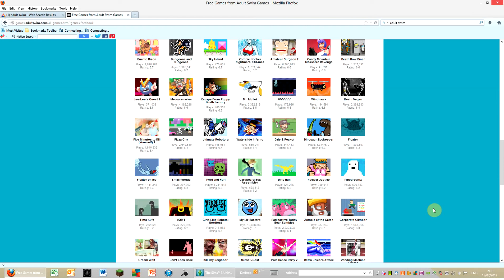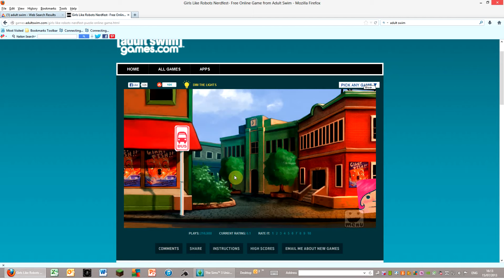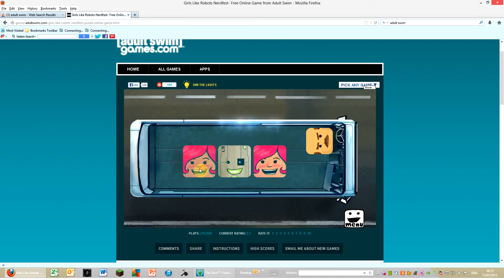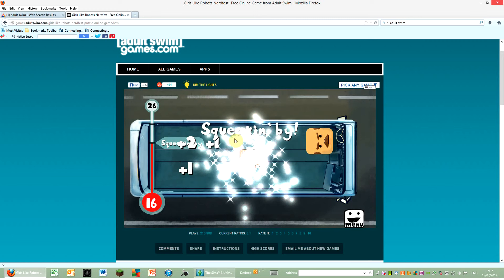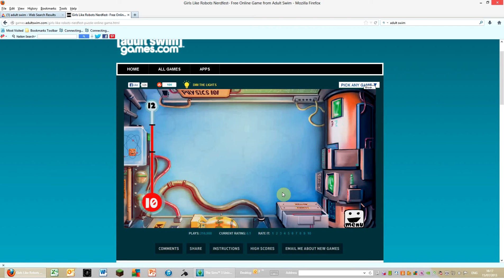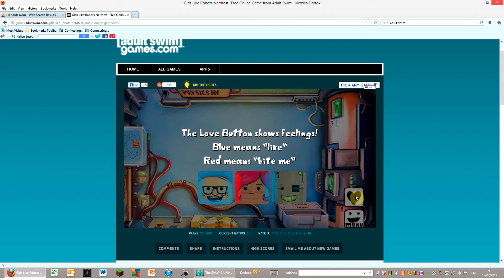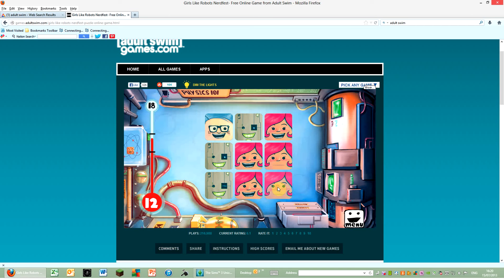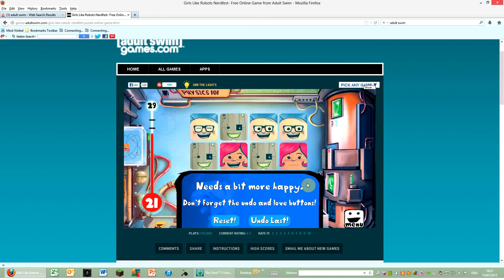Great Gaming Girls like boys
Check the game out on the ipad! luv you